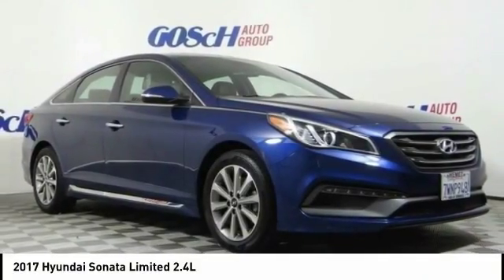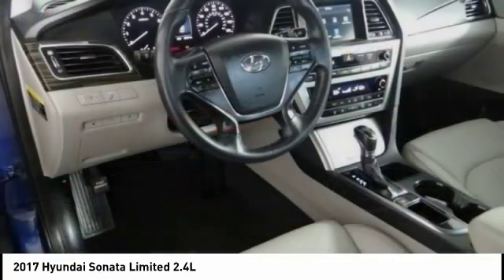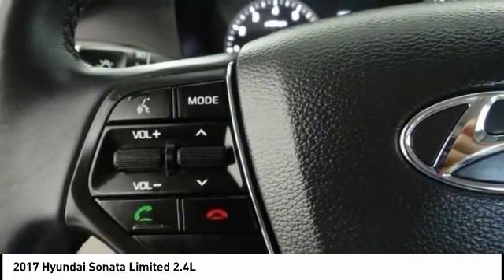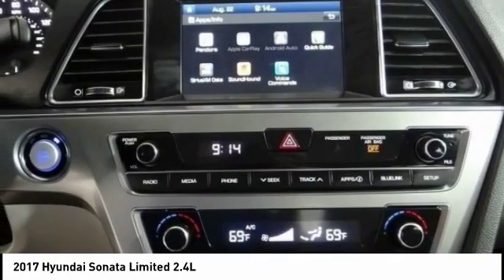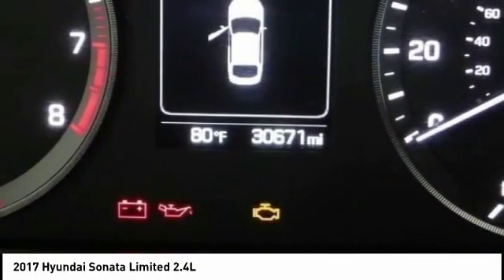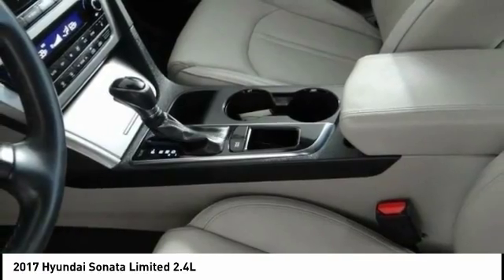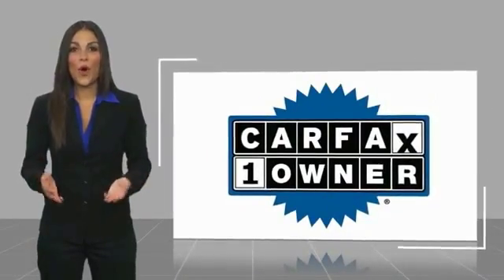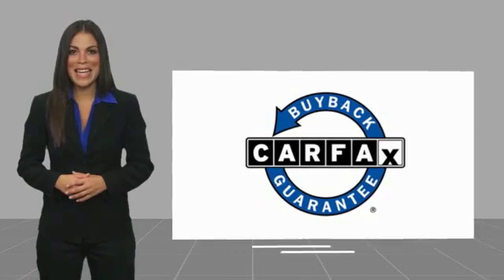2017 Hyundai Sonata HEMET BEAUMONT MENIFEE PERRIS LAKE ELSINORE MURRIETA 121760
2017 Hyundai Sonata Limited 2.4L

GOSCH AUTO GROUP PROUDLY SERVING HEMET, BEAUMONT, MENIFEE, PERRIS, LAKE ELSINORE, MURRIETA, AND SURROUNDING SOUTHERN CALIFORNIA LOCATIONS. THIS BLUE 2017 Hyundai SONATA IS EQUIPPED WITH A 2.4L GDI 4-Cylinder, AUTOMATIC TRANSMISSION, AND RECEIVES AN ESTIMATED 25 City/35 Hwy MPG. 2017 Hyundai SONATA Limited 2.4L CARFAX One-Owner. Clean CARFAX. Blue 2017 Hyundai Sonata Limited FWD 6-Speed Automatic with Shiftronic 2.4L I4 DGI DOHC 16V PZEV 185hp The GOScH Auto Group provides a 90 day/3000 mile Limited Warranty. Recent Arrival! 35/25 Highway/City MPG Awards: * 2017 IIHS Top Safety Pick * 2017 KBB.com 10 Best Sedans Under $25,000 * 2017 KBB.com 10 Most Comfortable Cars Under $30,000 * 2017 KBB.com 10 Most Awarded Cars * 2017 KBB.com Best Family Sedans * 2017 KBB.com 10 Most Awarded Brands GOScH AUTO GROUP PRE-OWNED ASSURANCE PROGRAM!, 7 DAY EXCHANGE PROGRAM, 165 POINT INSPECTION PROCESS, 45 DAY WARRANTY COVERS MAJOR COMPONENTS, LIFETIME $1.99 CAR WASHES, FREE LIFETIME VEHICLE INSPECTIONS, CARFAX BUYBACK GUARANTEE, SE HABLA ESPANOL!!! Reviews: * Spacious interior with seats that are good for the long haul; a smooth highway ride with minimal road noise; very user-friendly entertainment/navigation interface; excellent crash test ratings; ten-year engine warranty. Source: Edmunds Stock #: 121760 | VIN: 5NPE34AF4HH442981 | 2017 Hyundai Sonata Limited 2.4L AIR CONDITIONING POWER PASSENGER SEAT Gosch Toyota Scion